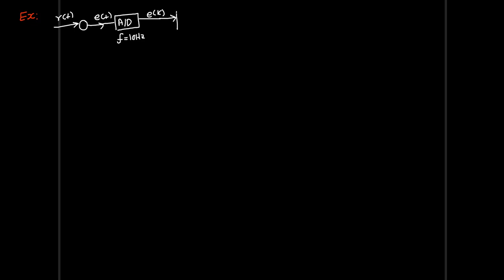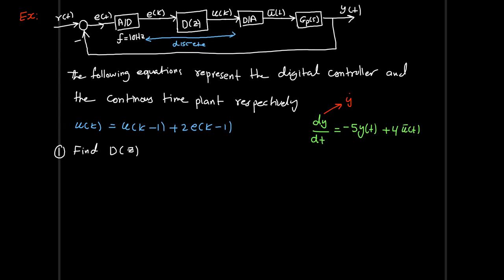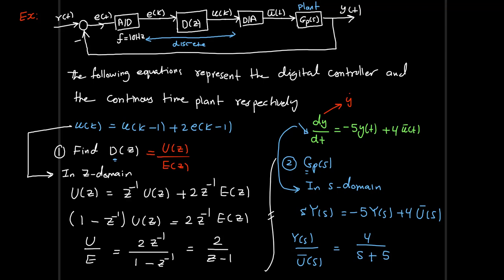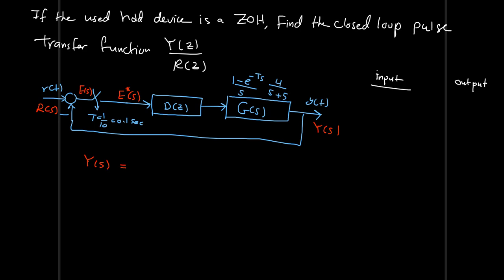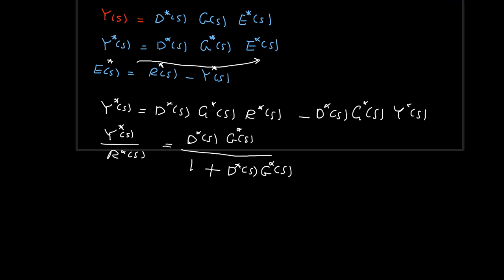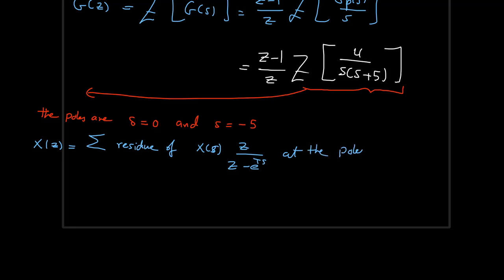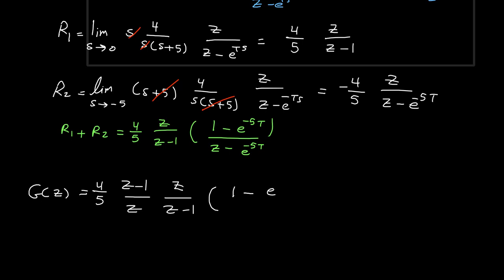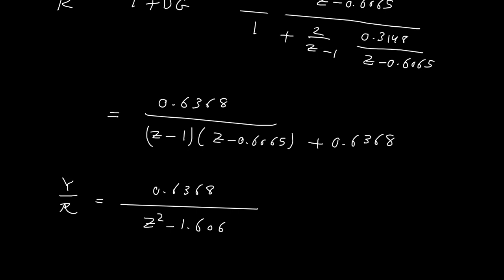Example3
Closed-loop pulse transfer function nuerical examples